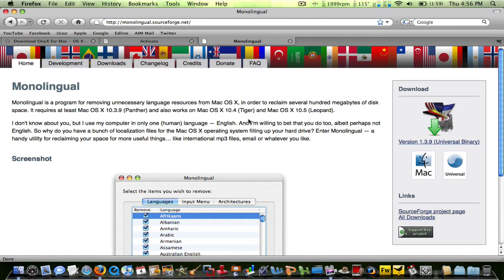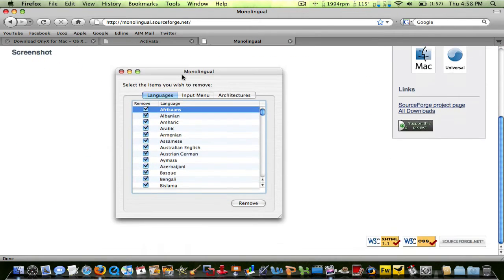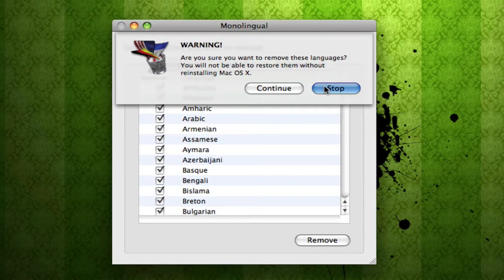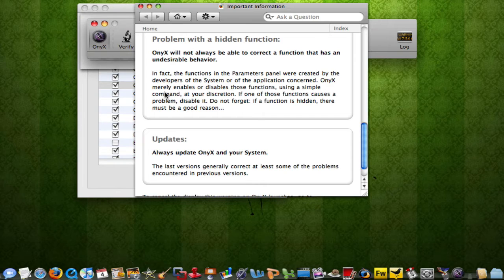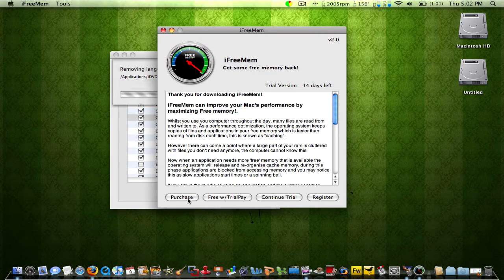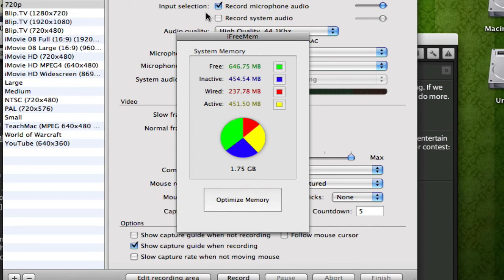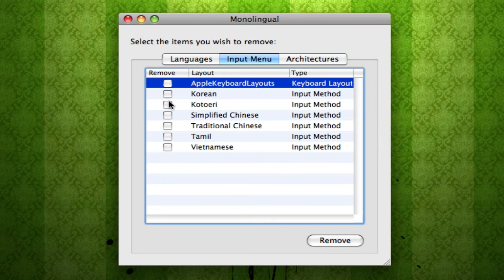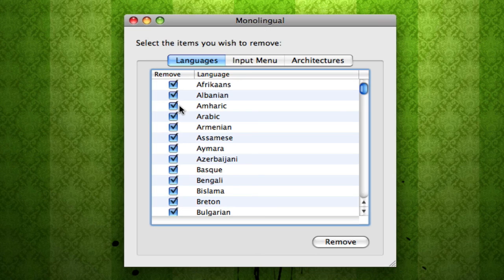How to make your mac faster